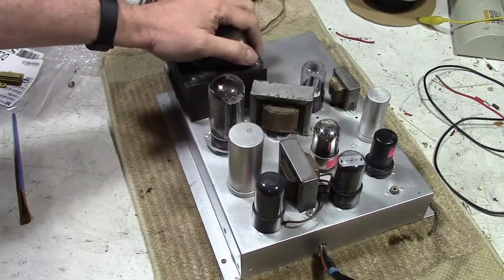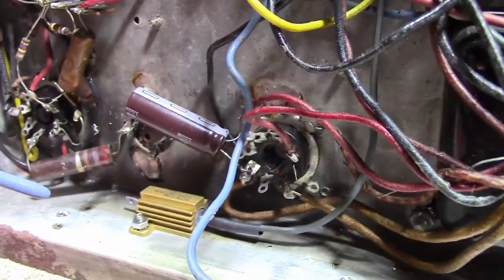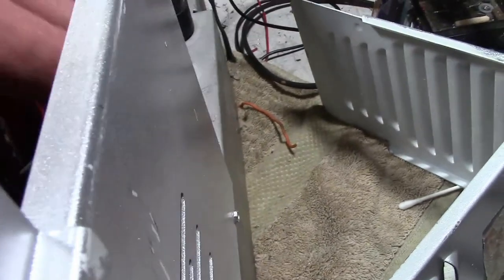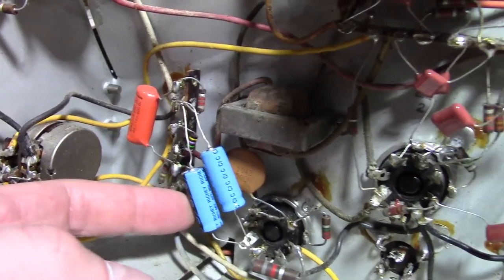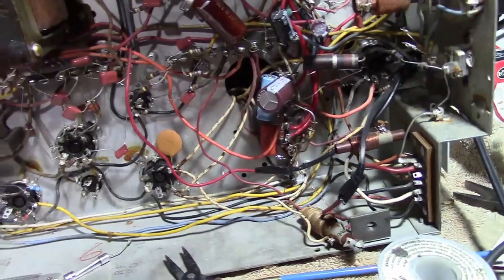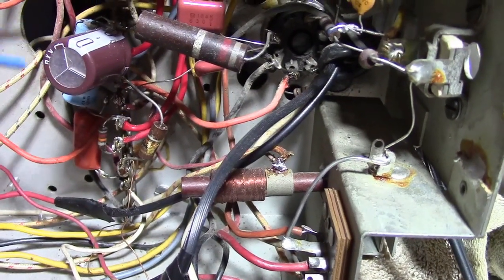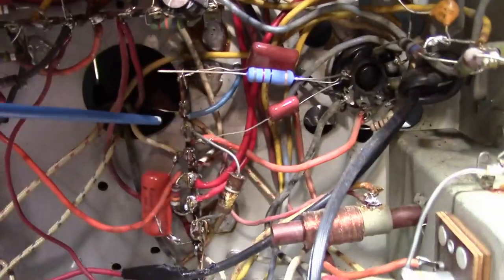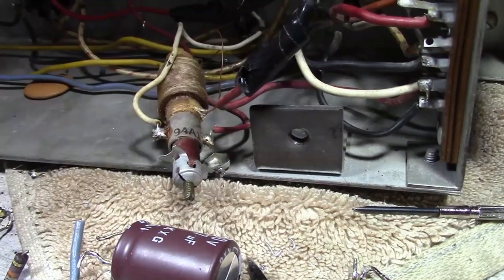Admiral 20B1 restoration p1o?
Trying to get as much done while I have extra time at home.  Normally Admirals are a piece of cake but this one had been in a repair shop for many months before they gave up and declared it beyond repair.  I don't think so.  Let's get to work repairing the repairs.